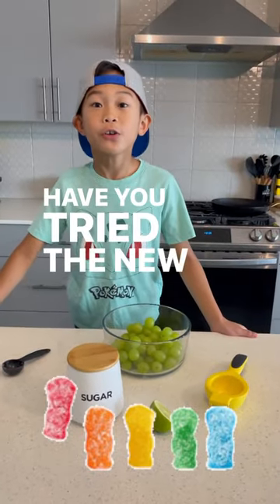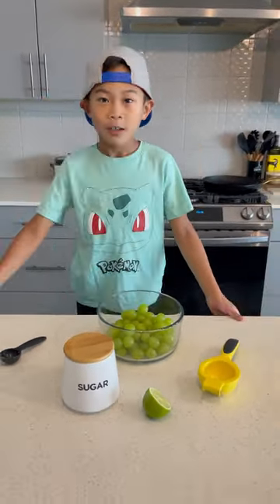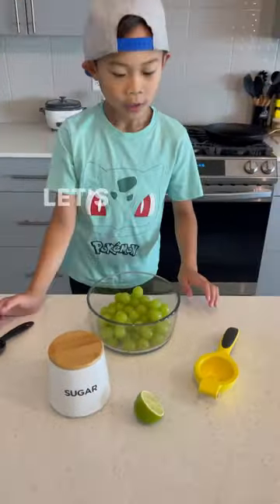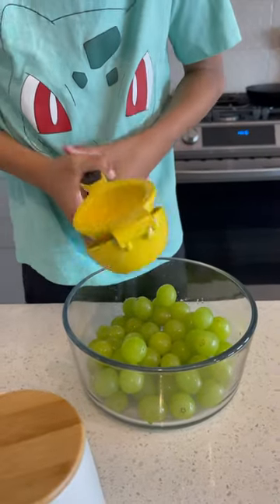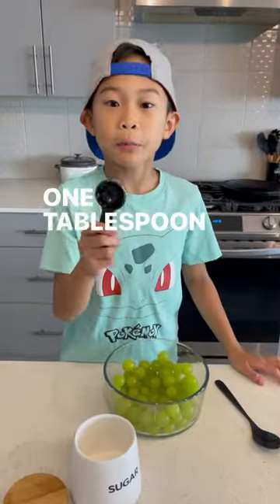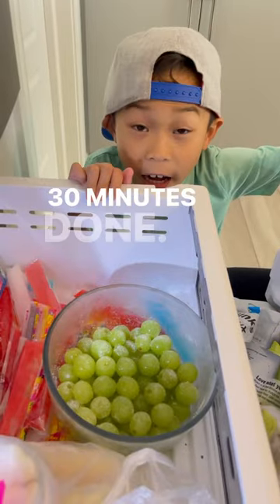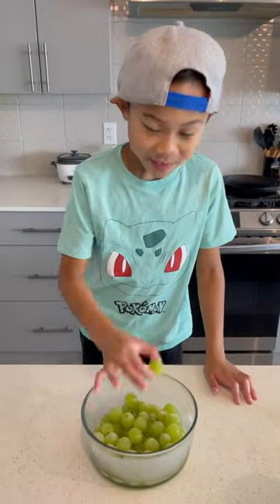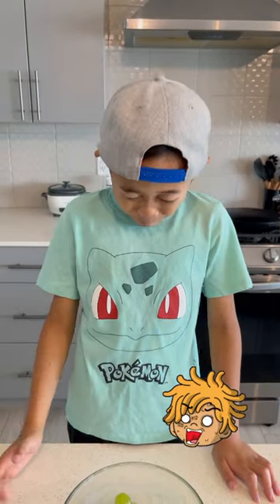SOURPATCH Grapes! Food Experiments for Kids!